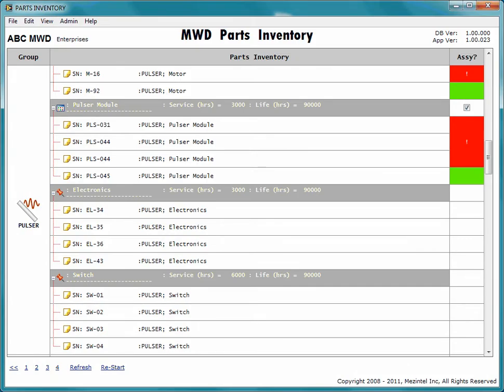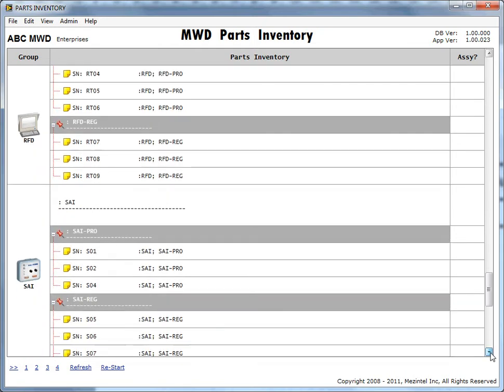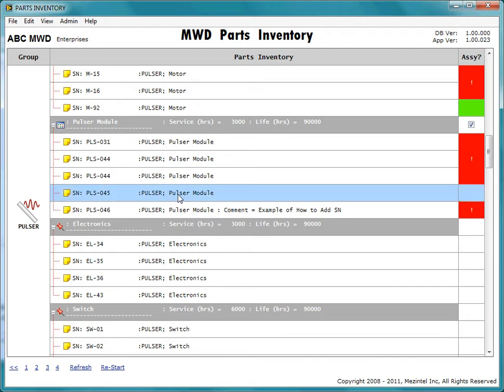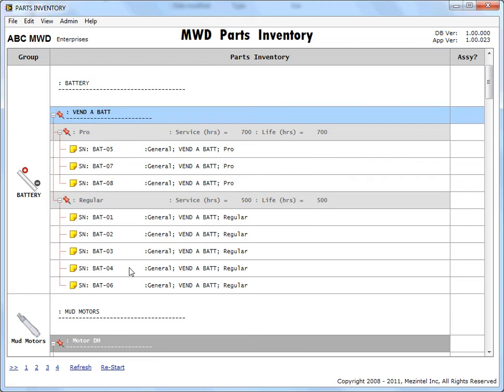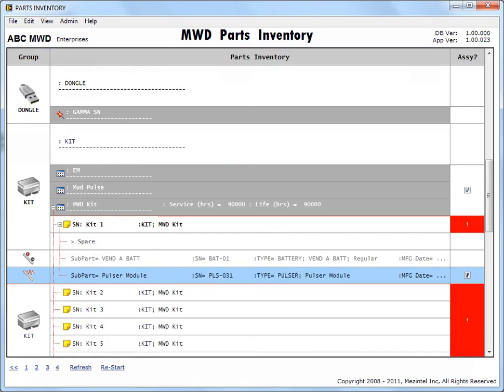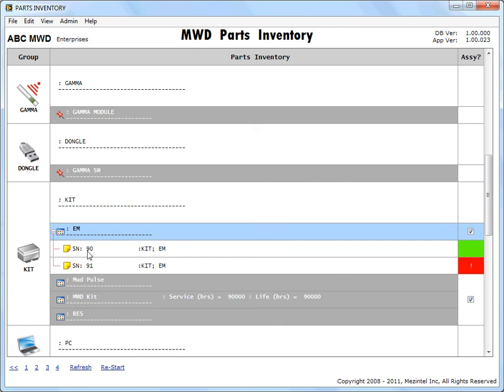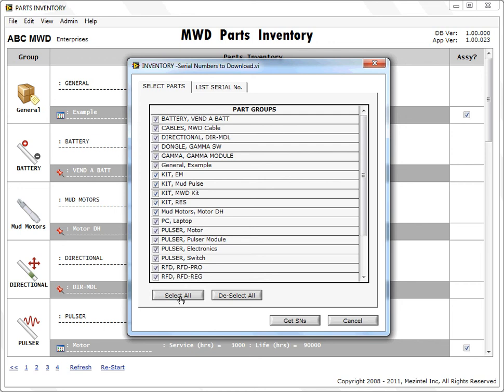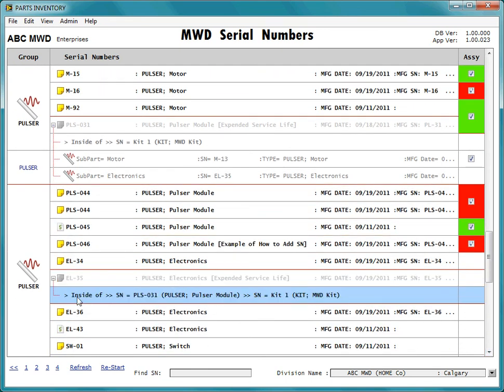How-To -SERIAL NUMBERS.mp4